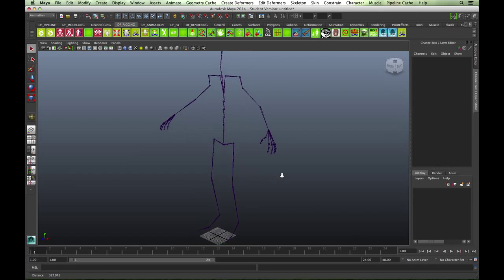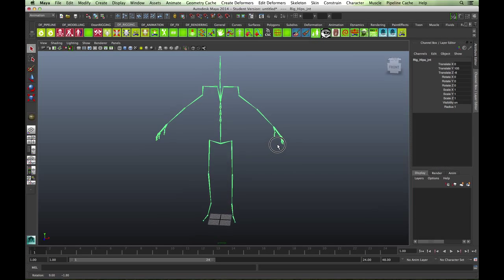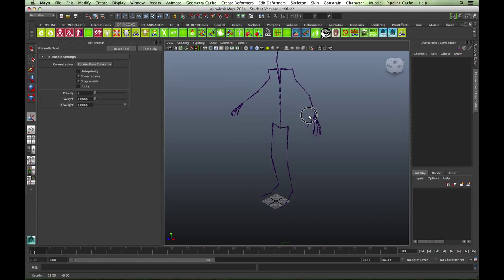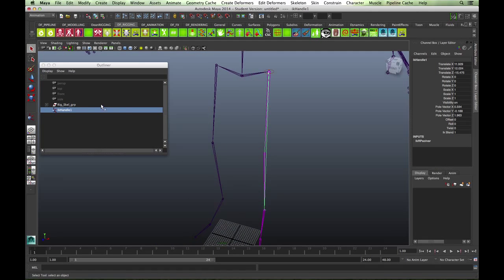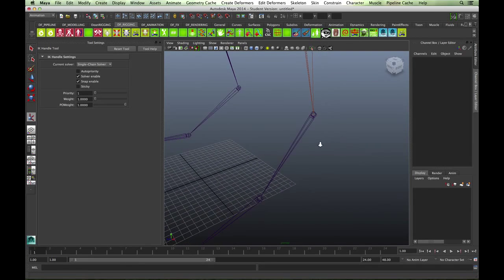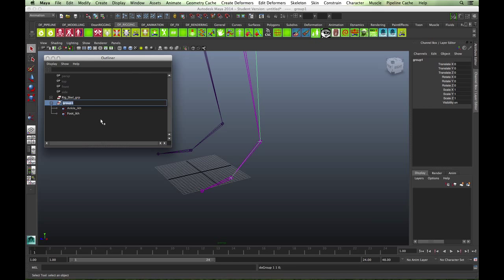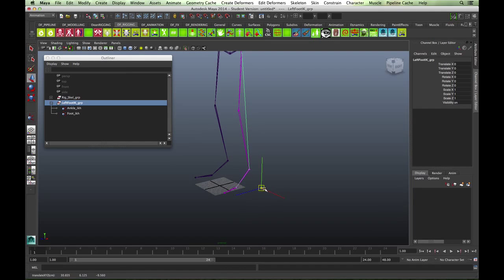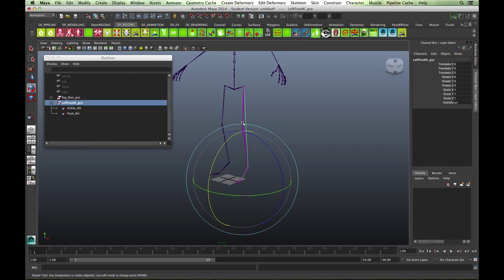IKLeg 01 Setup